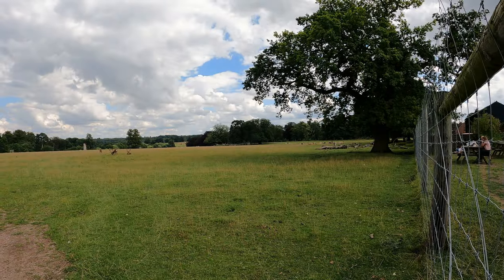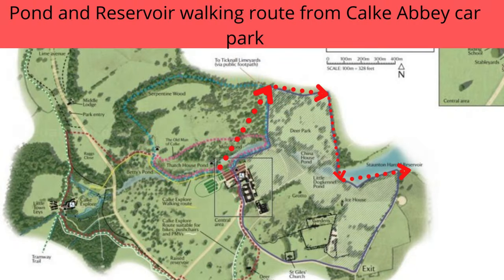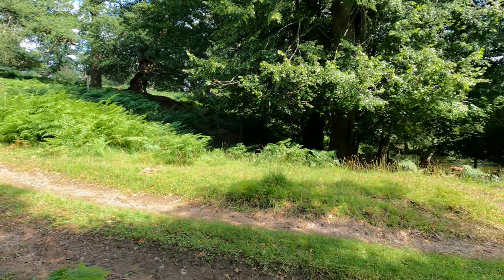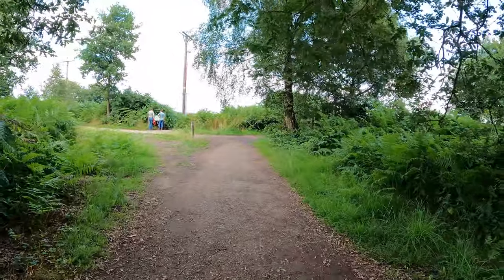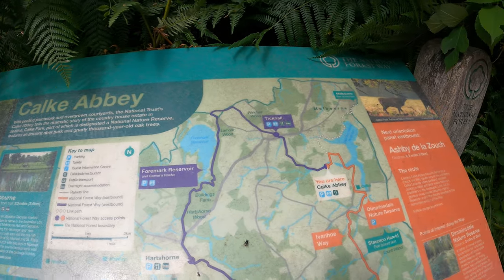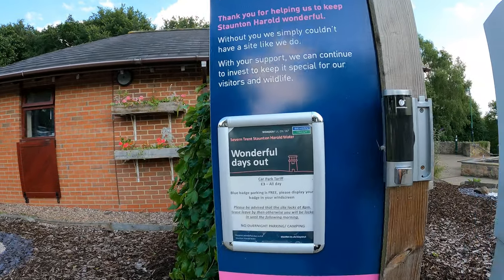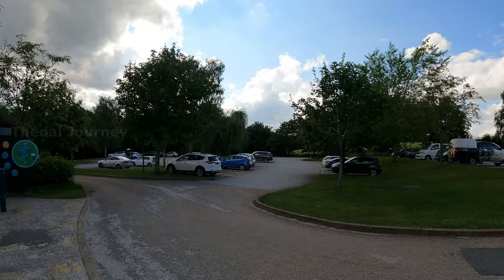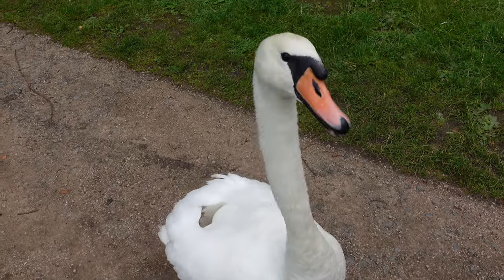Calke Abbey Park|Staunton Harold Reservoir |4K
This video is part 2 continuation of Part 1 Calke Abbey park. This video focussed on walk with calm nature full of surprises and refreshing view. Travelled in August 2021.